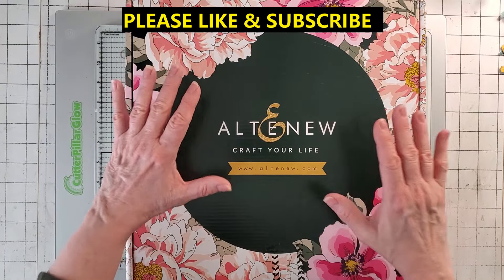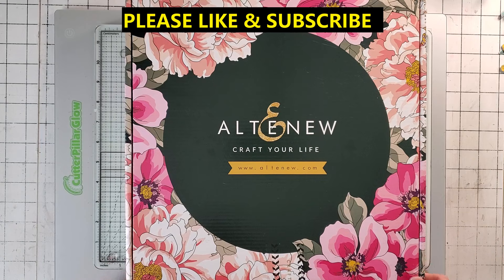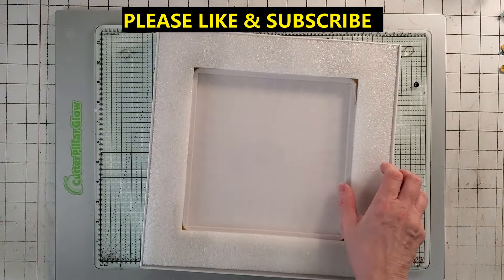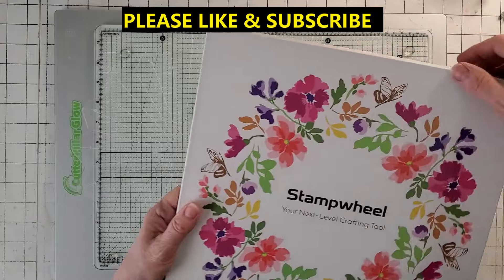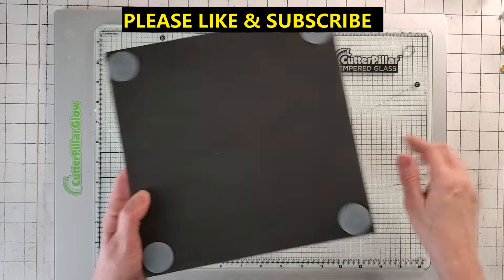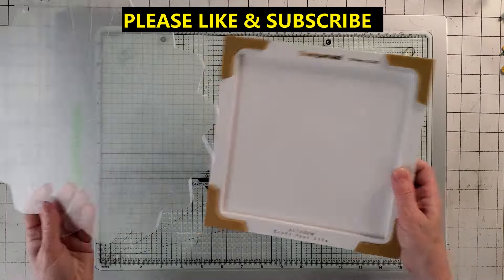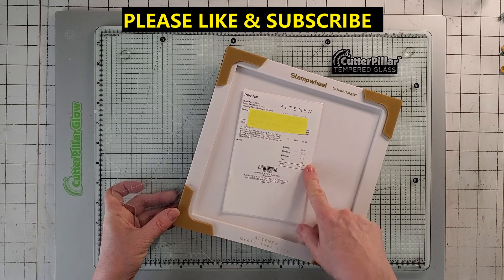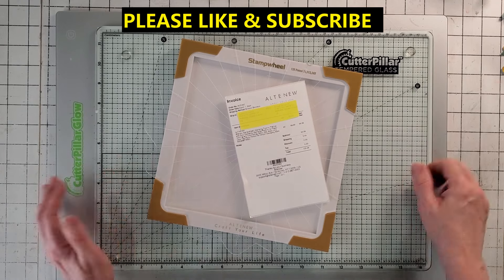Altenew Stampwheel Disappointment Review StampinUp Altenew JoyofCards.com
Why am I so angry and disapointed with the Altenew Stampwheel.  Watch the video and you'll find out.

Buy all my cards and retired Stampin' Up! products on:
  JoyofCards.com/shop

Online Exclusives available NOW! - to order go to:
JoyofCards.StampinUp.net - No Host Code Needed!!!

12” x 12” Paper Folders - Storage Studios Paper File 3-Pack, 12.75 x 12.95 x 0.13 Inches, Clear

Stampin' Spot Storage Box:
32 Grids Clear Plastic Organizer Box

Totally-Tiffany Embossing Station, White

Brother ScanNCut SDX125E Electronic DIY Cutting Machine with Scanner

Brother ScanNCut DX Mat CADXMATSTD12, 12" x 12" Standard Tack Adhesive for Cardstock, Vinyl, Foam and More, Replacement Accessory

Frog Tape for delicate surfaces

Card Chart - JoyofCards.com/shop

🛒   Stampin' Up! Supplies Please watch the video  🛒
Go to JoyofCards.com to see supply sheet